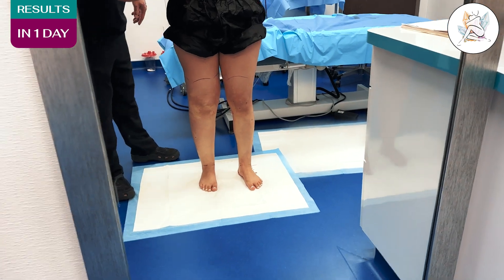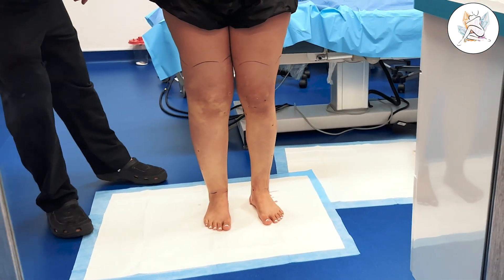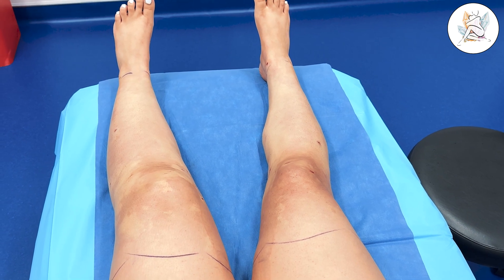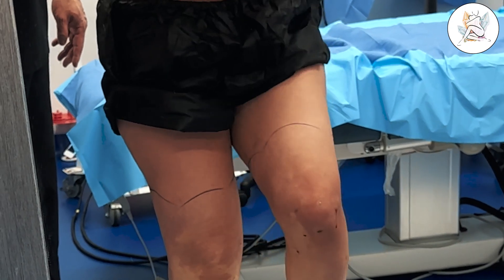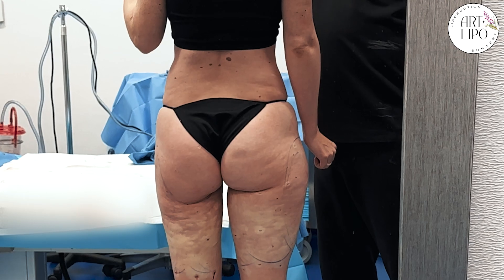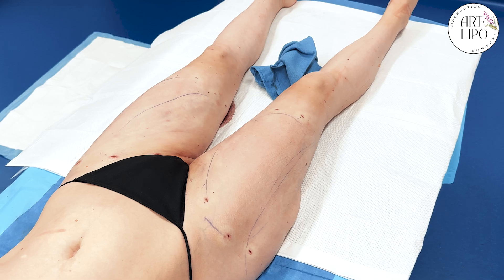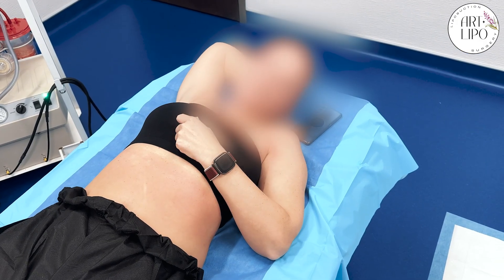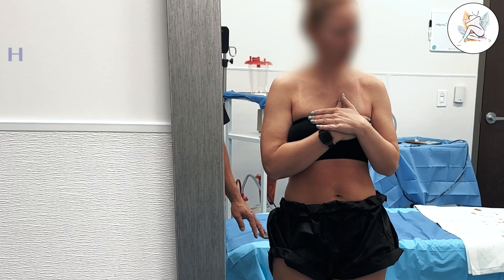Immediate Results | Lipedema Leg Liposuction | ArtLipo | Expert Dr. Thomas Su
Lipedema is a chronic condition characterized by an abnormal buildup of fat cells, predominantly in the lower body, resulting in swelling, pain, and mobility issues, primarily affecting women. It's more than just a cosmetic issue – it significantly impacts daily life and mobility.

Dr. Thomas Su has over 12 years of specialized experience and has completed more than 3,000 successful surgeries for patients worldwide!

Slender, more shapely, and pain-free legs are possible!
💫 See Your Results Immediately!
💫 Minimal Downtime!

Long Distance Consultations Available! 🌎